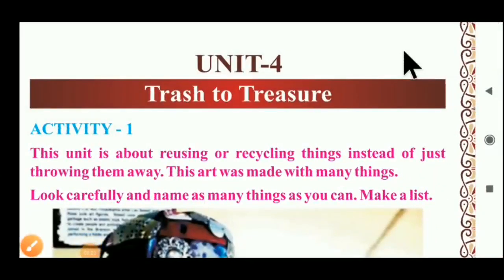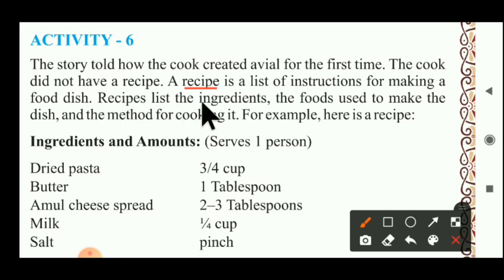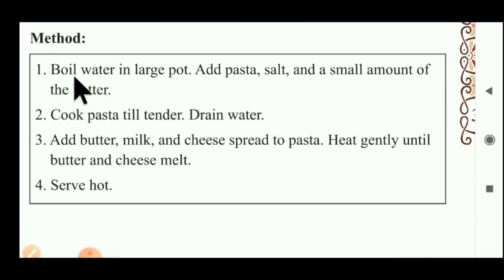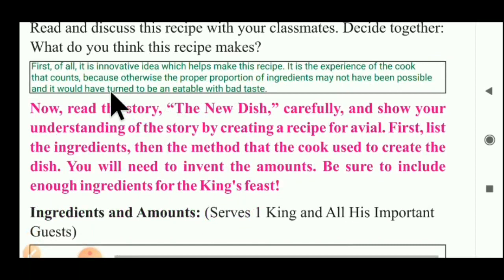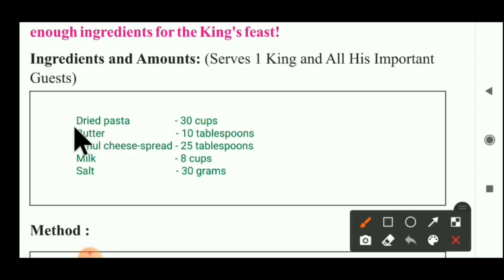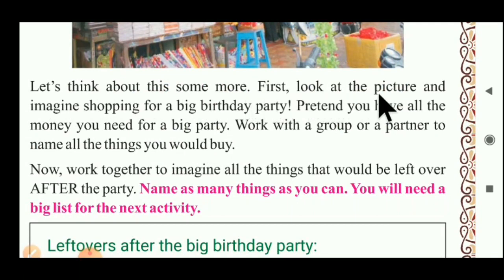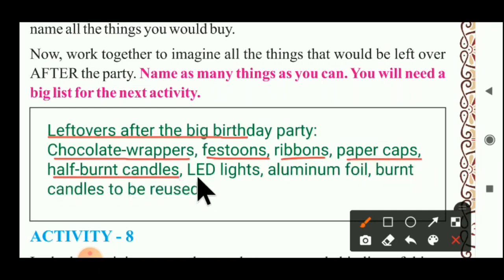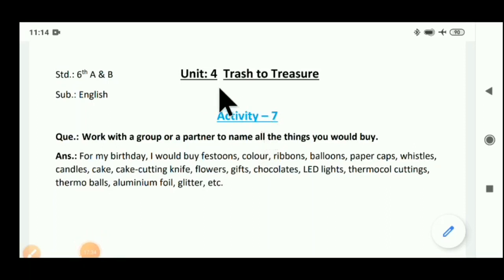Std 6 English Unit 4 Trash to Treasure Part 3